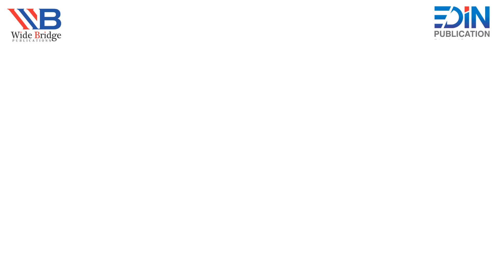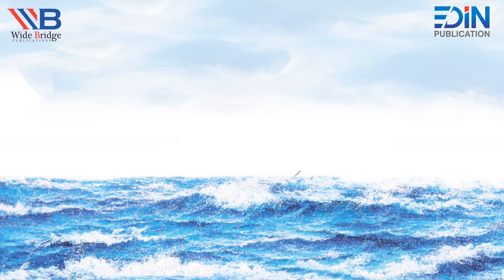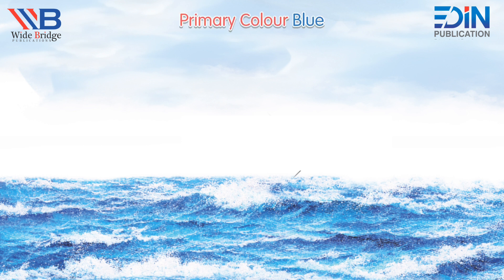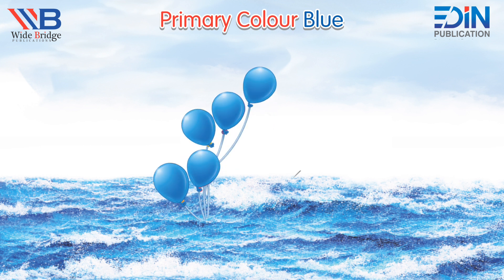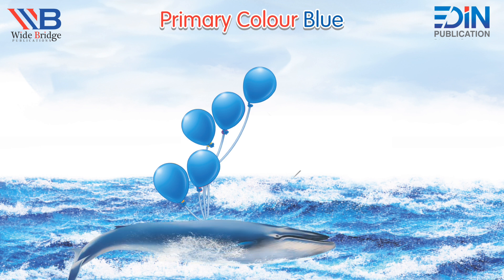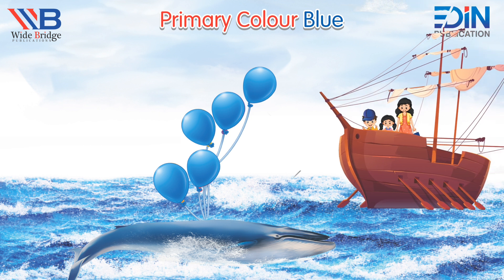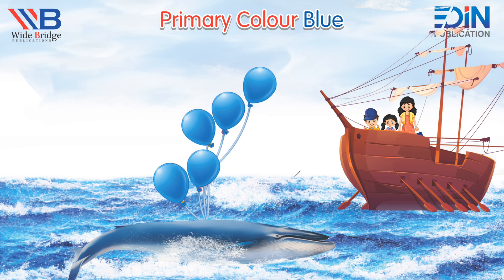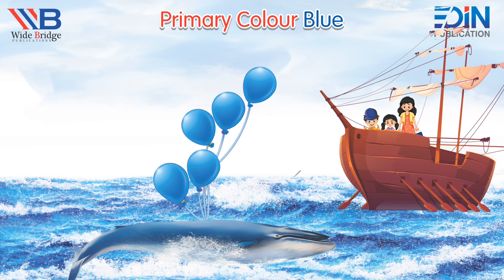MathCode| Foundation 1|Primary Colour Blue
English Code lll| Use of a and an
The importance of preschool education cannot be overstated in laying a strong foundation for a child's academic and social development. During these formative years, children absorb information at an astounding rate, and investing lots of time in quality early childhood education sets the stage for future success. Widebridge Publication, a renowned name in educational resources, recognizes the significance of this crucial stage and offers a plethora of resources to support preschool learning, including educational videos tailored specifically for young minds on their Mindcraft YouTube channel.

Educational videos for 5-year-olds play a pivotal role in introducing fundamental concepts in a fun and engaging manner. Through colorful animations, interactive storytelling, and age-appropriate activities, these videos captivate young learners, fostering their curiosity and love for learning. Widebridge Publication ensures that these videos are not only educational but also entertaining, making learning a joyful experience for preschoolers on their Mindcraft YouTube channel.

As children progress to the age of 7, their cognitive abilities continue to develop, and educational videos for this age group serve to build upon foundational knowledge while introducing more complex ideas. Widebridge Publication's collection of educational videos for 7-year-olds is designed to stimulate critical thinking skills, encourage problem-solving, and promote creativity. Whether exploring math concepts, scientific principles, or language arts skills, these videos provide a rich learning experience that prepares children for the challenges ahead on their Mindcraft YouTube channel.

Accessibility is key in ensuring that all children have the opportunity to benefit from preschool education. These downloadable resources empower families to engage in learning activities at home and complement classroom instruction, reinforcing concepts in a familiar and supportive environment.

In addition to downloadable content, Widebridge Publication also offers child educational videos available for streaming on platforms like YouTube. This accessibility allows children to engage with educational content on various devices, providing flexibility in learning and catering to different learning styles. Free educational videos for kids on platforms like YouTube democratize access to quality educational content, leveling the playing field and ensuring that all children have the opportunity to learn and grow on their Mindcraft YouTube channel.

Furthermore, educational videos are not limited to preschoolers but extend to students of all ages. Widebridge Publication's commitment to providing educational resources spans across age groups, with educational videos tailored to the unique needs of students at different stages of development. From elementary school to middle school, educational videos for students cover a wide range of subjects and topics, supplementing classroom instruction and enhancing learning outcomes on their Mindcraft YouTube channel.

For 10-year-olds, educational videos offer a deeper dive into academic content, providing enriching experiences that extend beyond the confines of traditional textbooks. Widebridge Publication's collection of educational videos for 10-year-olds is designed to inspire curiosity, spark imagination, and foster a lifelong love for learning. Through engaging visuals, expertly crafted narratives, and interactive elements, these videos make complex concepts accessible and relatable, empowering students to explore new ideas with confidence on their Mindcraft YouTube channel.

In conclusion, the importance of preschool education cannot be overstated, and Widebridge Publication's commitment to providing high-quality educational resources ensures that children have access to the tools they need to succeed. Through a combination of educational videos, interactive activities, and hands-on learning experiences, preschoolers are equipped with the skills and knowledge they need to thrive academically and socially. By investing lots of time and effort in preschool education, we can lay a strong foundation for future generations, empowering them to reach their full potential and become lifelong learners on their Mindcraft YouTube channel.
Preschool education
Academic development
Social development
Formative years
Early childhood education
Widebridge Publication
Educational resources
Educational videos
Young minds
Mindcraft YouTube channel
Fundamental concepts
Colorful animations
Interactive storytelling
Age-appropriate activities
Critical thinking skills
Problem-solving
Creativity
Accessibility
Downloadable content
Learning outcomes